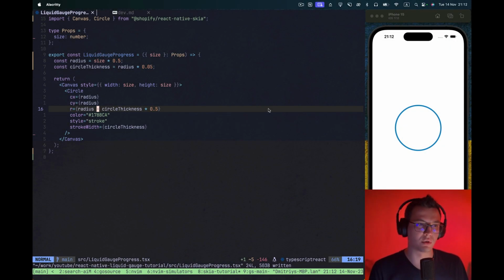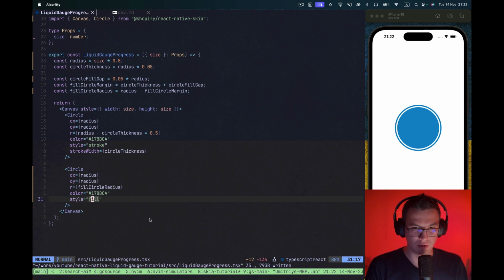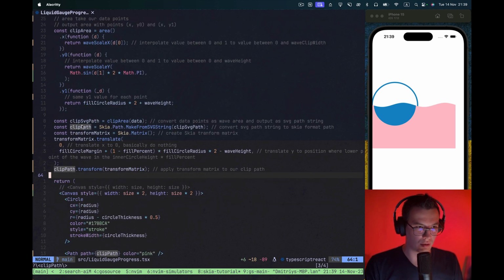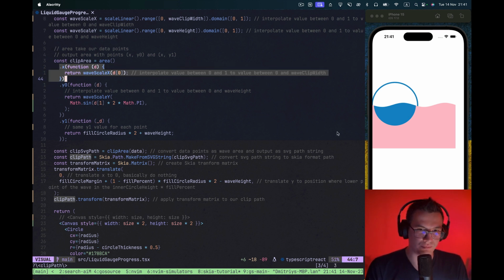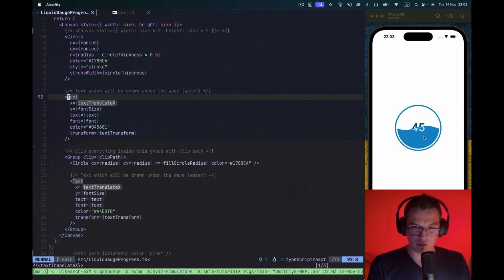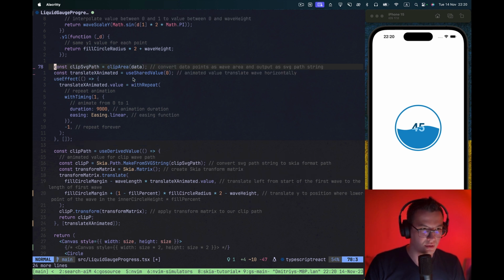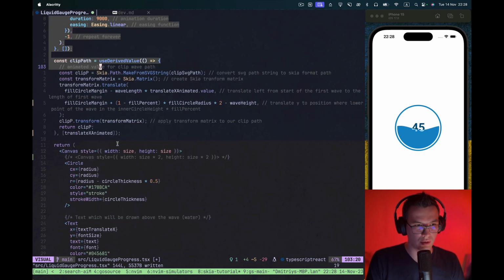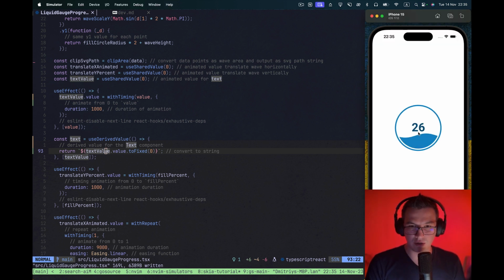Liquid Wave Progress React Native Skia Reanimated D3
👋 Welcome to my React Native Liquid Gauge Tutorial!

In this video, I'll guide you through creating a cool, animated liquid fill gauge in React Native. We'll use react-native-skia and react-native-reanimated to achieve this stunning effect, inspired by the Liquid Fill Gauge Gist.

00:00 Intro
00:32 Draw Outer Circle
01:29 Draw Inner Circle
02:16 Clip Area Path
06:44 Add Text
08:19 Translate X Animation
09:50 Translate Y Animation
10:54 Text Animation
11:42 Final Result